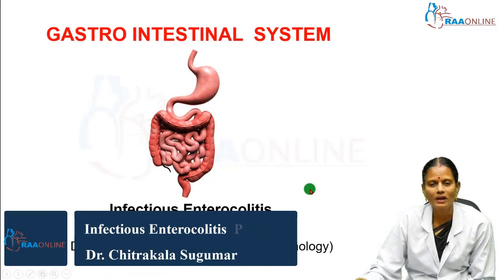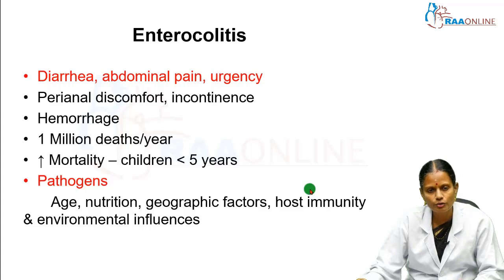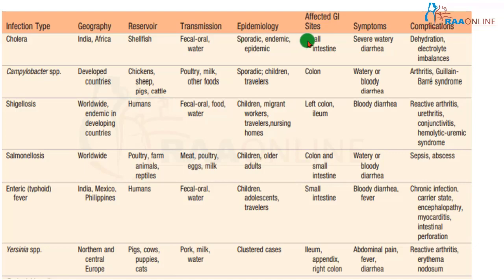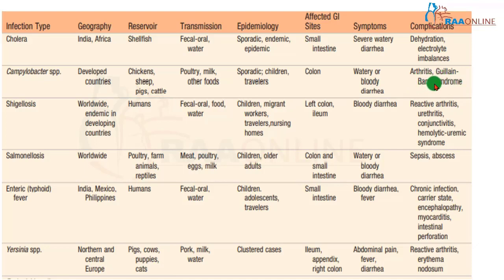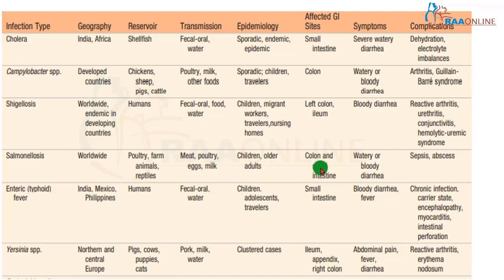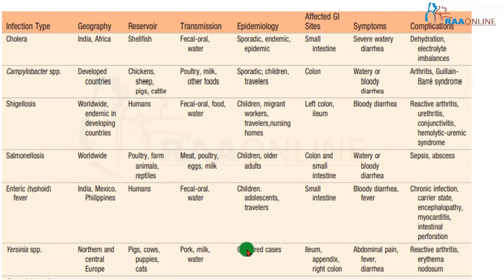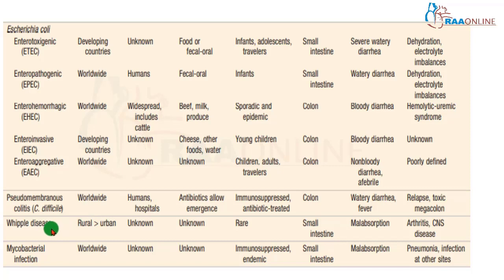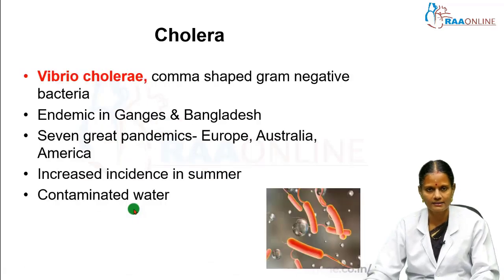Infectious Enterocolitis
RAAONLINE App

RAAMED App

ABOUT RAAONLINE